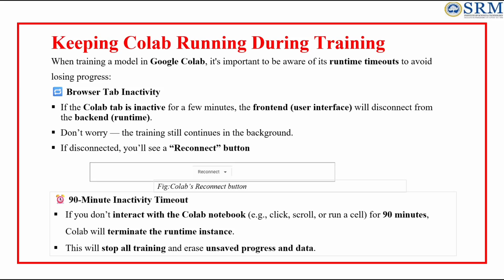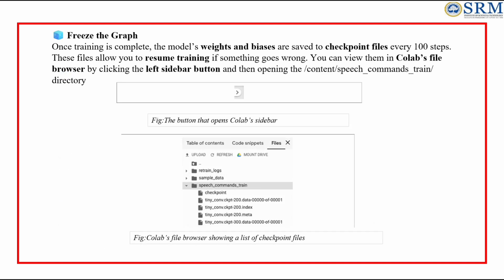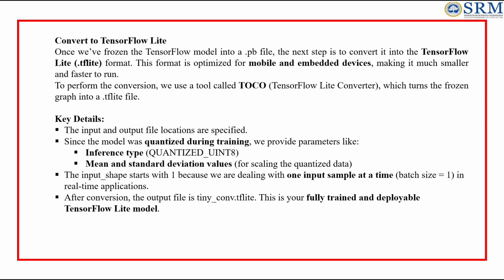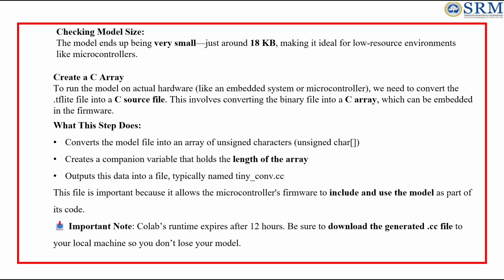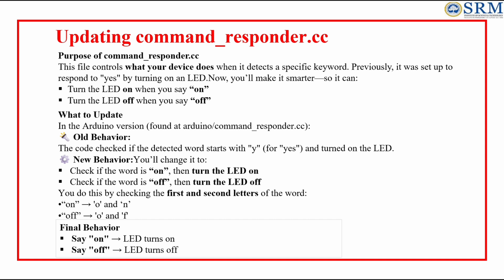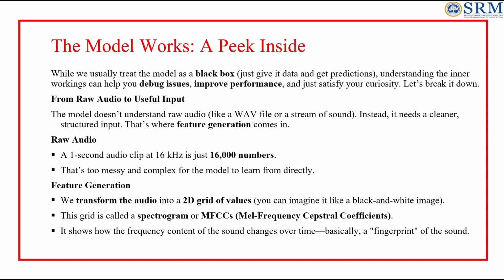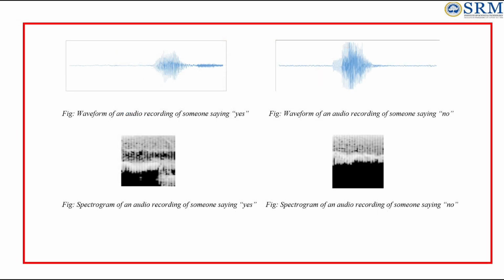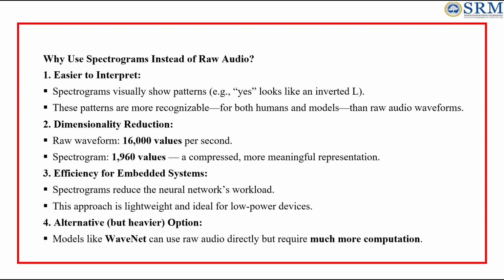Finalizing Training & Command Integration | Tiny ML Wake-Word Detection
In this video of the TinyML Wake-Word Detection Series, we complete the training workflow and move into integrating the trained model into the system. The focus is on ensuring training runs successfully and updating the command responder for practical usage.

👉 What we cover in this session:

Keeping Google Colab sessions active during long training runs

Freezing and saving the trained model for deployment

Updating command_responder.cc to handle custom wake words

Looking inside the model to understand how it processes audio features

Exploring CNN filters, activations, and how predictions are generated

This session connects training with real-world integration, preparing the wake-word detection system to recognize commands reliably on embedded devices.